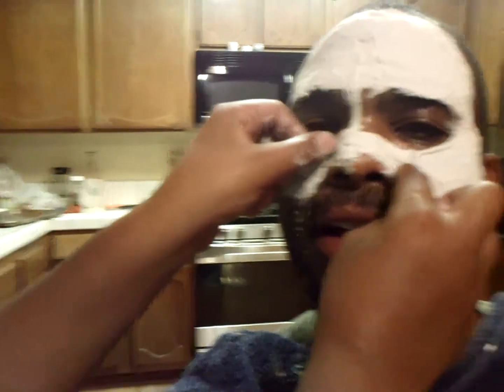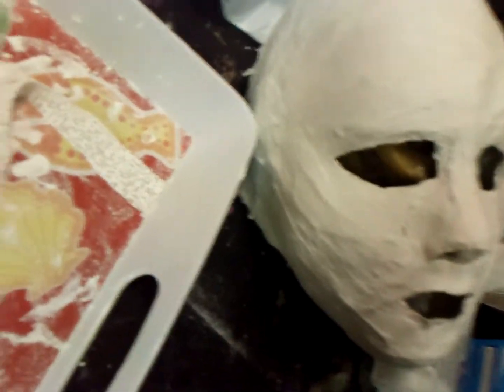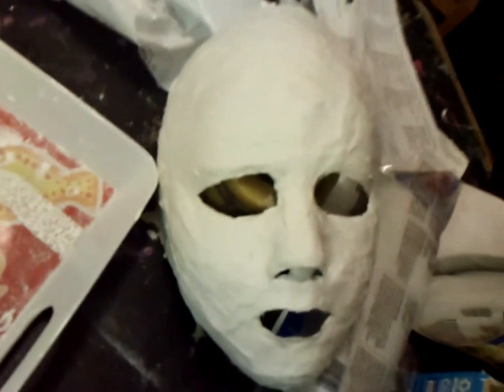making plaster strip masks with my sister